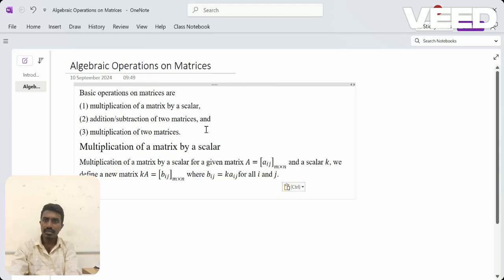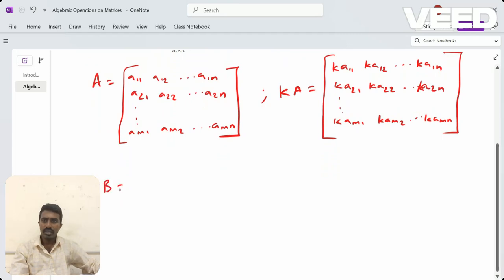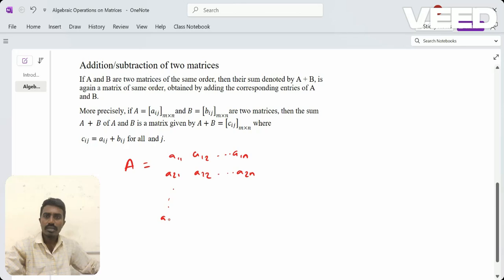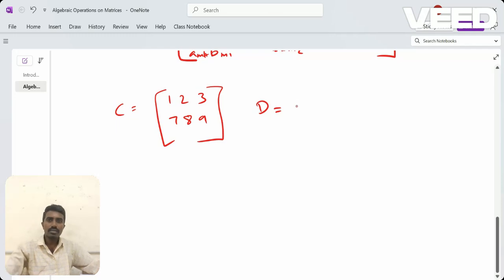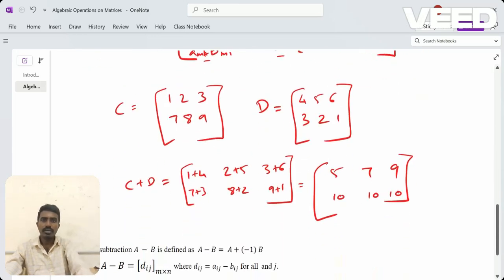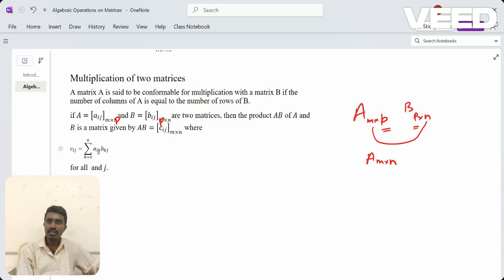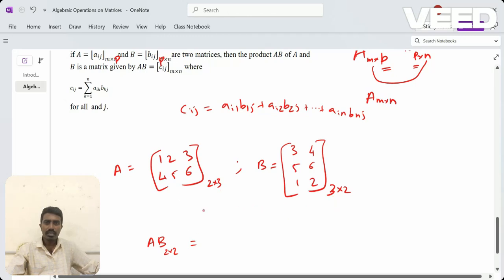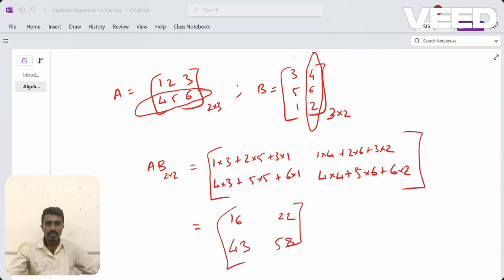Operations on Matrices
(1) multiplication of a matrix by a scalar,
(2) addition/subtraction of two matrices, and